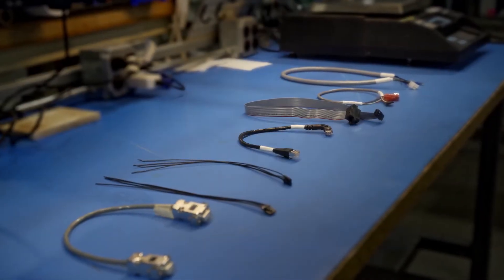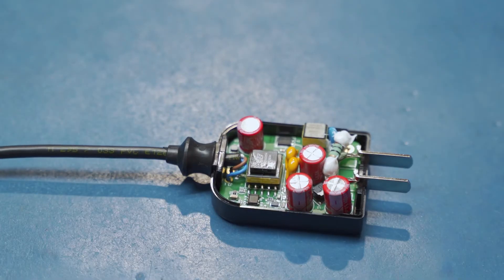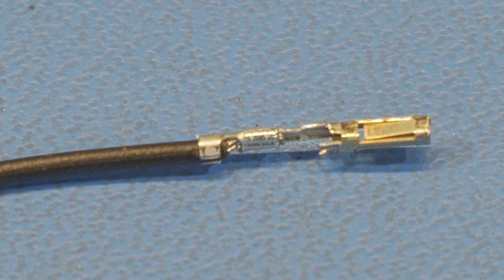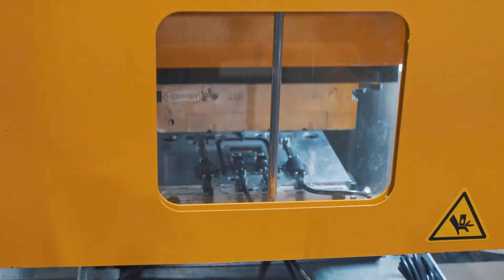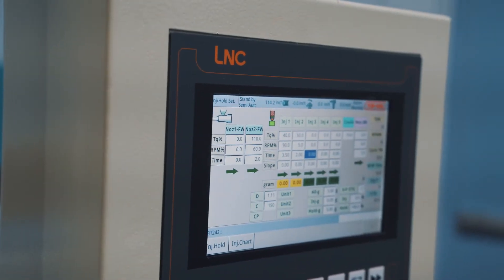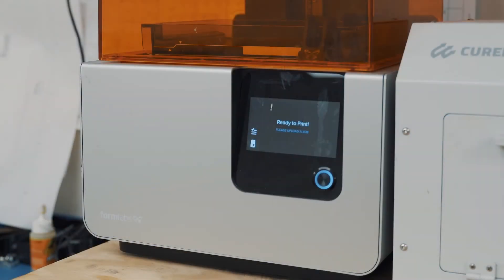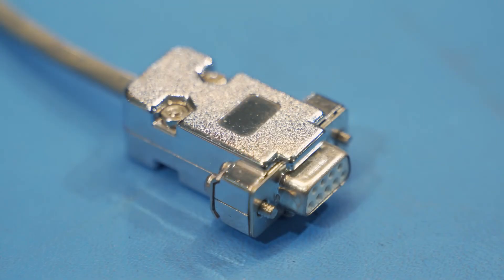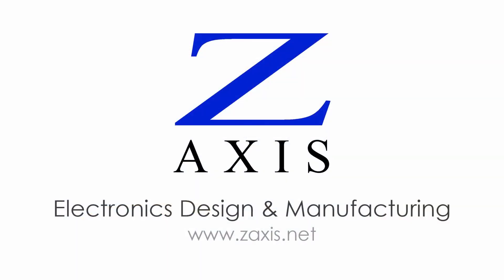Cable Assembly Strain Relief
Printed circuit boards often need a wire harness or cable assembly for connection to power input or to other parts of the electronic system. One of the things a designer needs to think about is strain relief, to ensure that cable motion and stress during normal use will not damage the connection to the printed circuit board. This video shows several different techniques we can use.